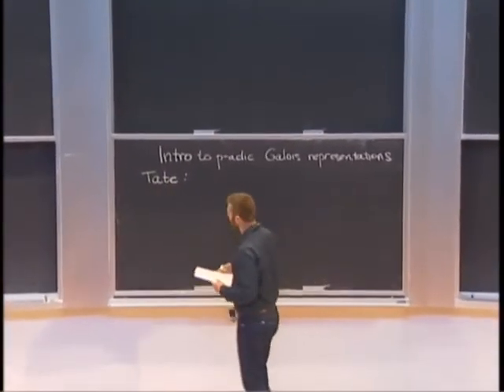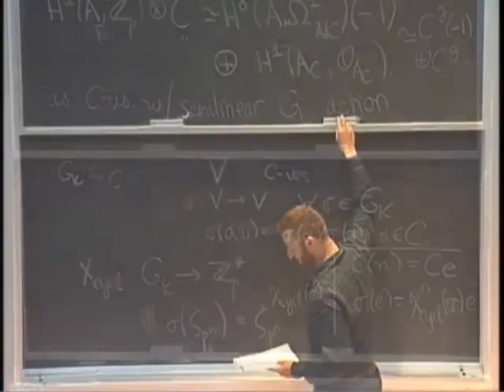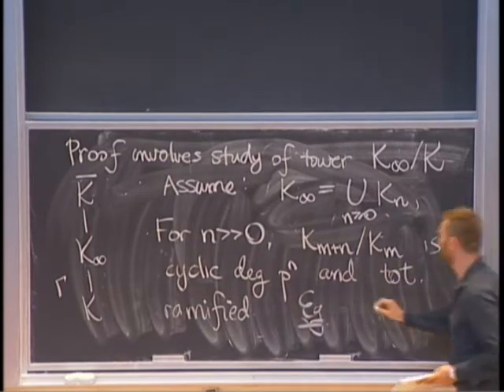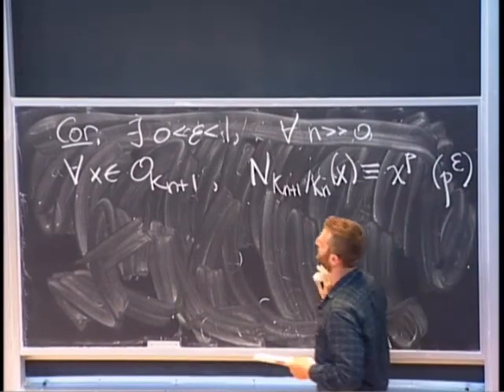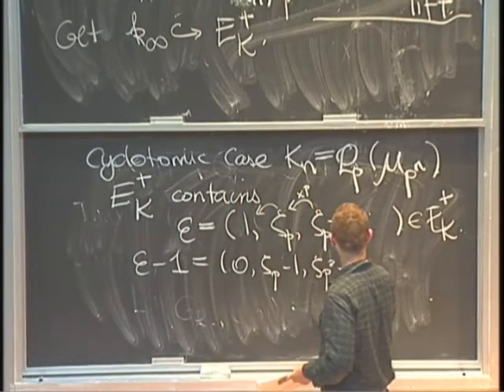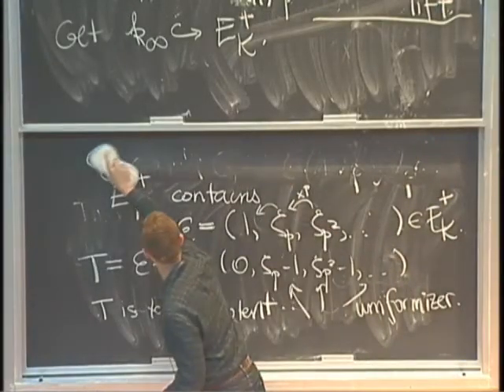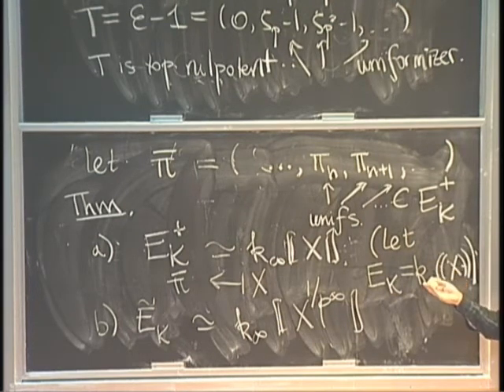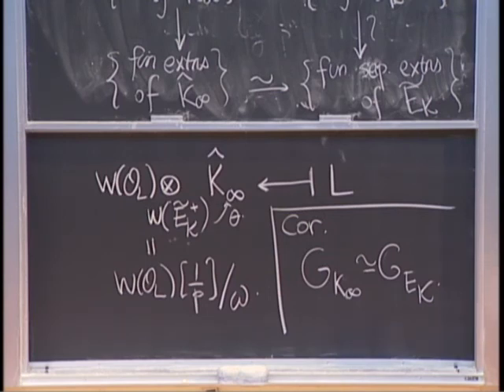An overview of the theory of p-adic Galois representations 1-2 (Jared Weinstein)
We give an introductory discussion of the theory of p-adic representations of the field of p-adic numbers.   Topics will include:  Tate's p-divisible groups paper, the field of norms, the formalism of period rings, and (phi,Gamma)-modules.